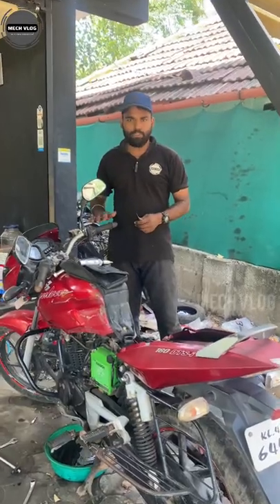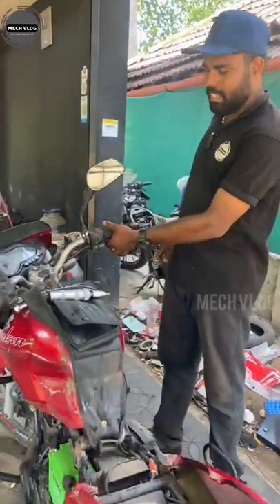Brake oil Problem In Pulsar 180|Malayalam|Shorts